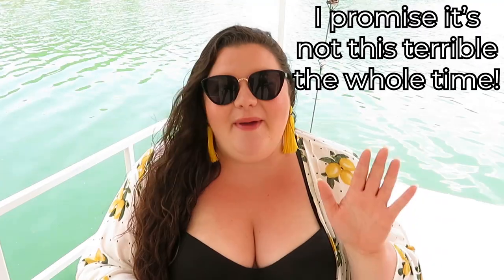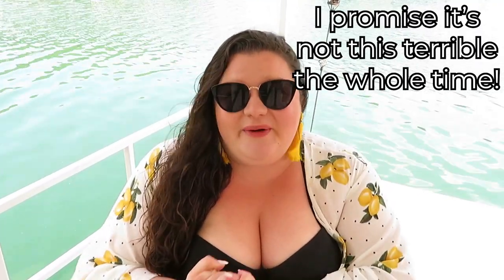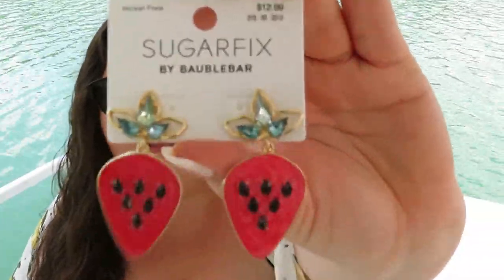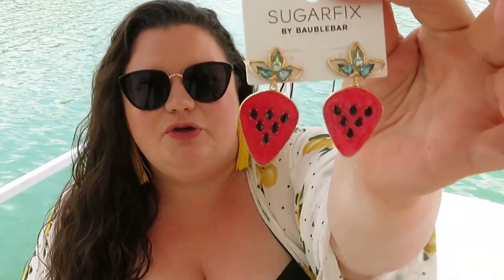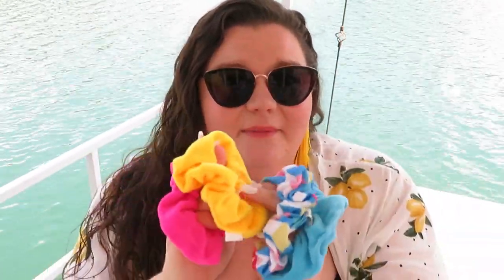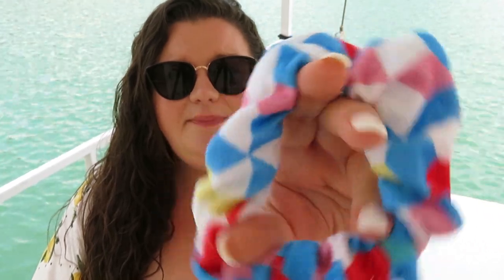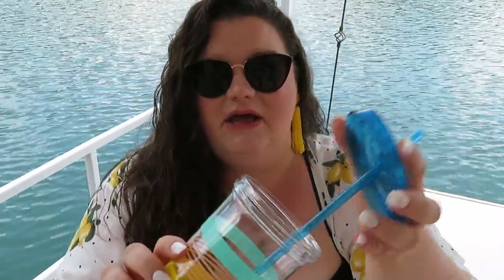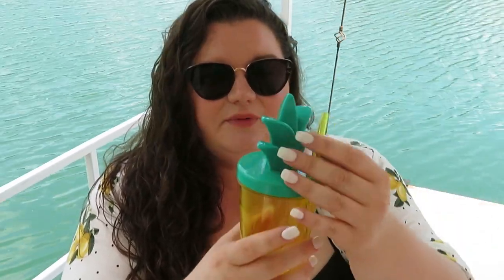Summer 2019 Accessories Haul - Sunglasses Jewelry & More!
(But most importantly, don’t forget to Love Yourself! Bye!)

Octagon Blue & Silver Sunglasses

Heart Shaped Red Sunglasses

Yellow Tassel Earrings

Black & White Heart Shaped Earrings

Strawberry Drop Earrings

Whimsical Lilac Hoop Earrings

Striped Tumbler

Pineapple Shaped Tumbler